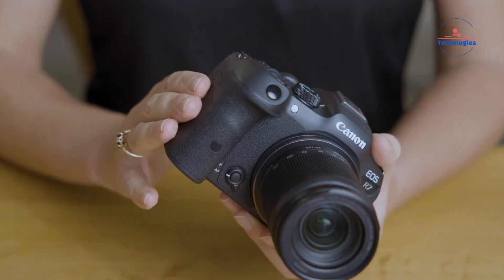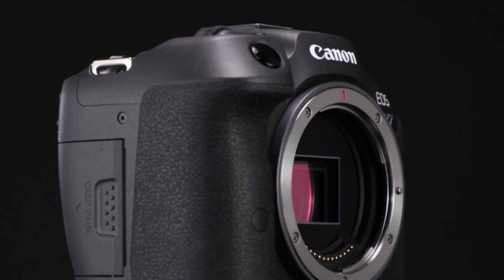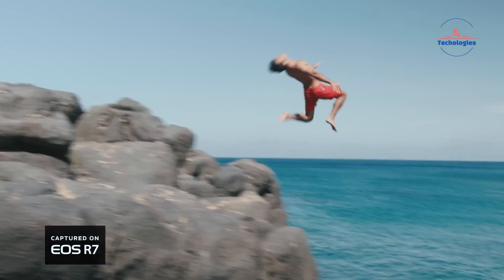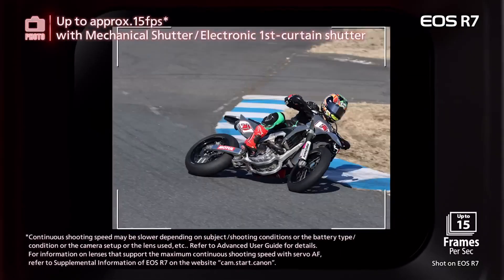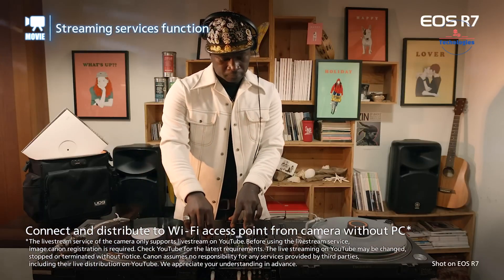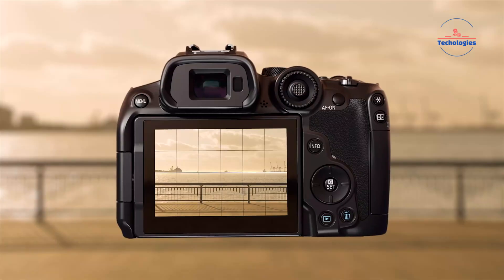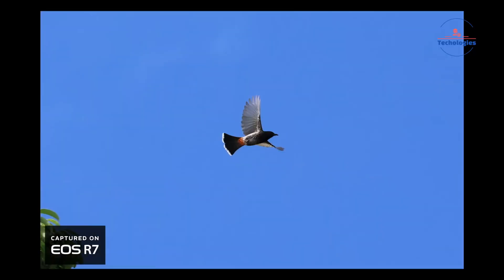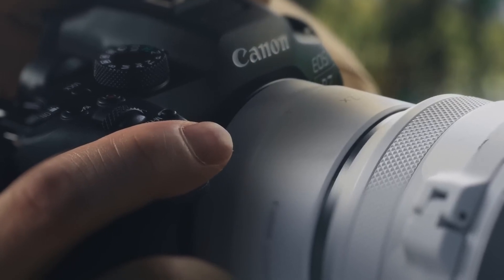Canon EOS R7C - Next Budget Cinema Powerhouse?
We take an in-depth look at the highly-anticipated and rumored Canon R7C cinema camera that could potentially be Canon's next big step in the cinema camera market. Get ready for some insane specs!